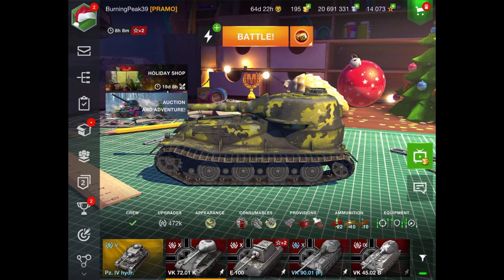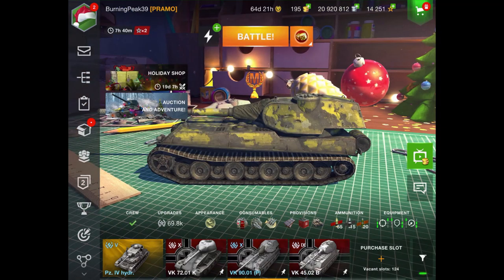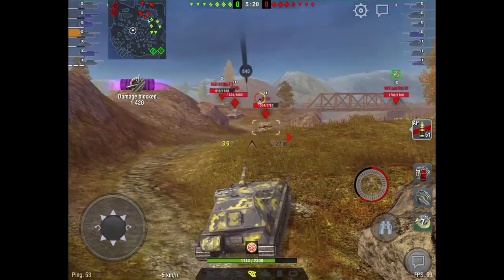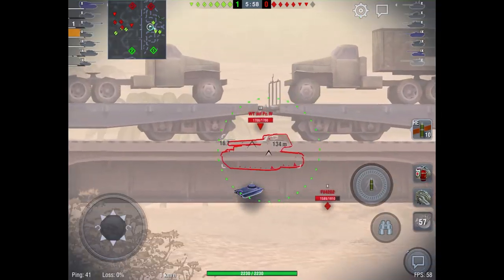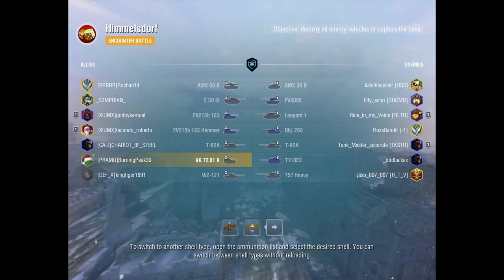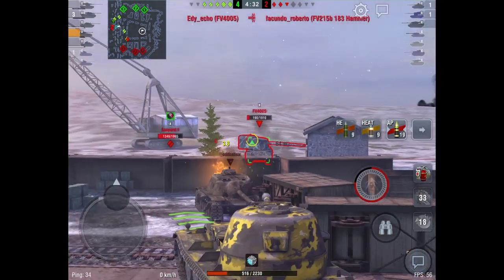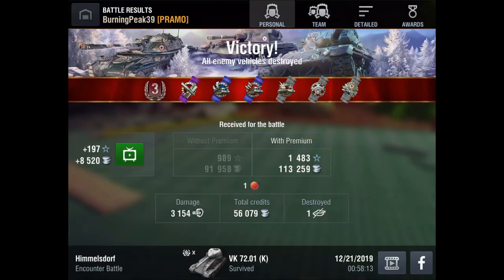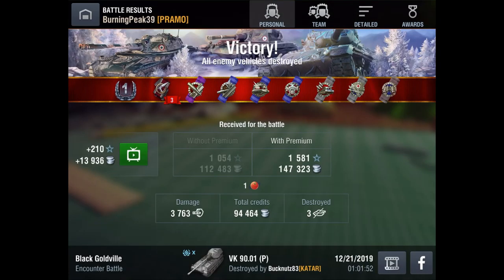WOTB | HOW TO HEAVY | REVERSE GERMANS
In this video I will talk about the german heavies and how to play them most effectivley at tier ten in live gameplay

Special thanks to all of the supporters:

Brett Olson
Funny_Papers
Chonfelito
Gary Prange
Glynn Crook
Hazem Alhazmi
Joseph Ano
Kay Hoss
Matthew Boley
maus pz
Michael Obryan
Oliver Neuburger
Pivot_Steer
Randy Stiles
ron reyes
Scatter
The Space Butt
Tom Mowry
william thomas